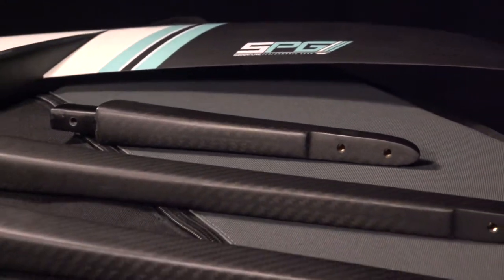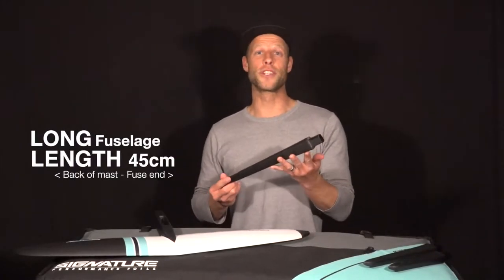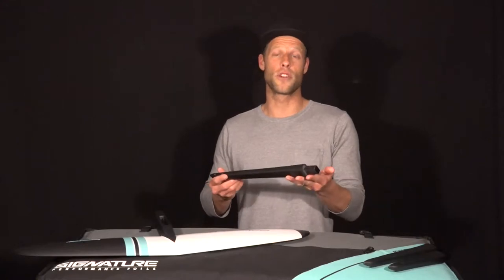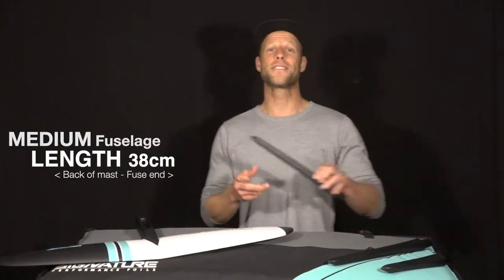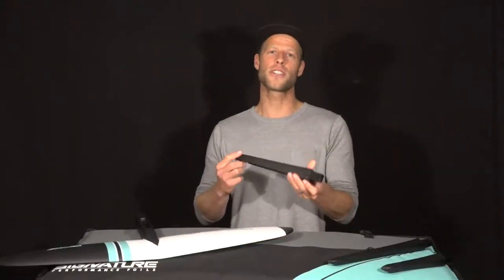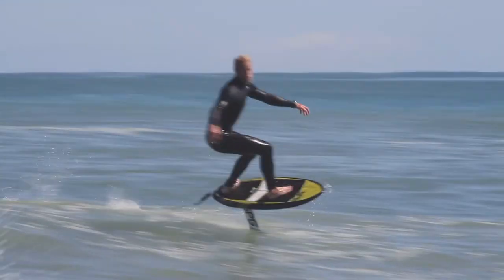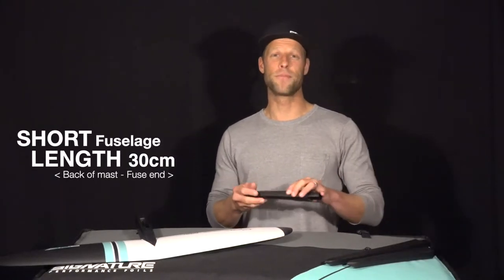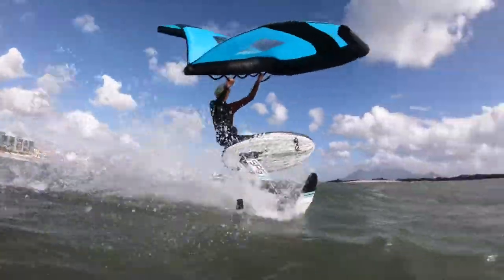SPG Foil Fuselages // Behind the scenes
Quick behind the scenes breakdown on the Signature carbon modular fuselages from Global production manager Mike Oxley